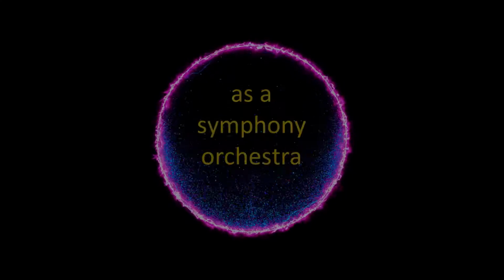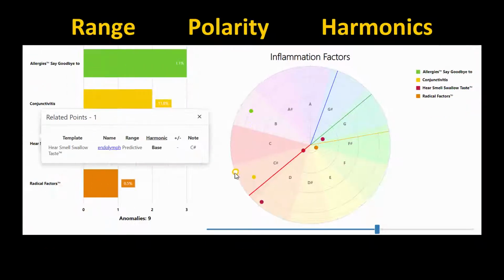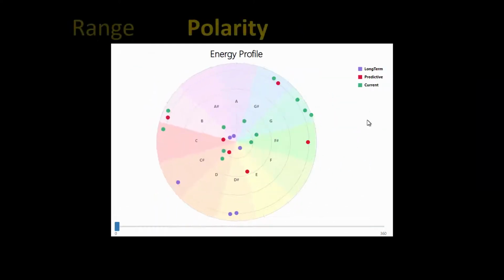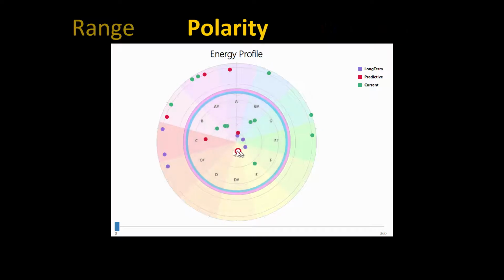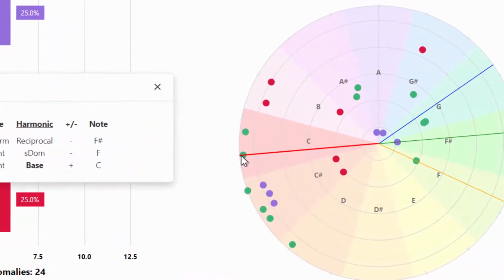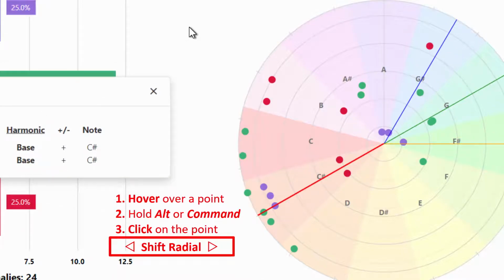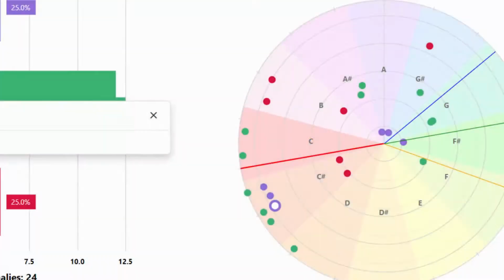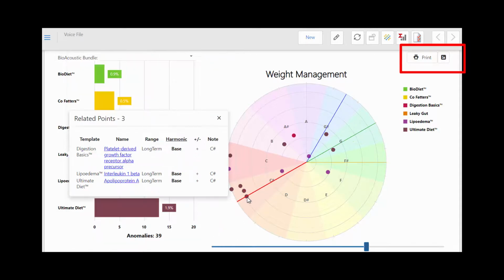BioBundles Basics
Reading BioBundles opens new horizons to causal events. This introduction provides basic elements of what the graphics represent.